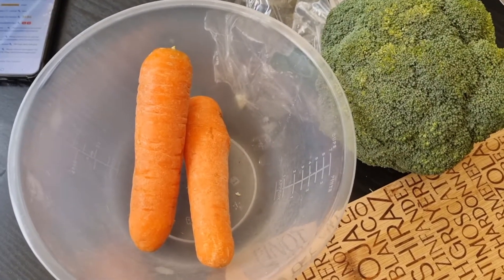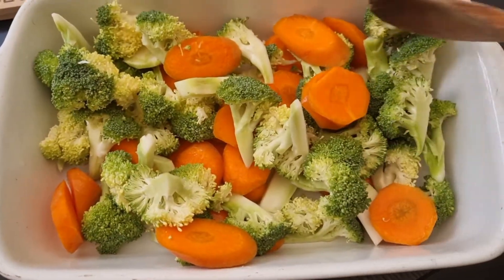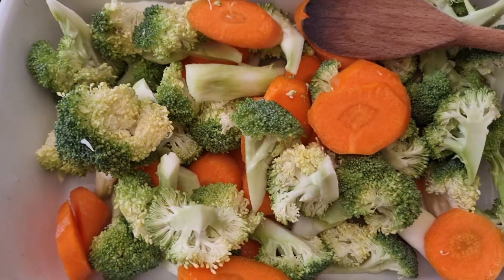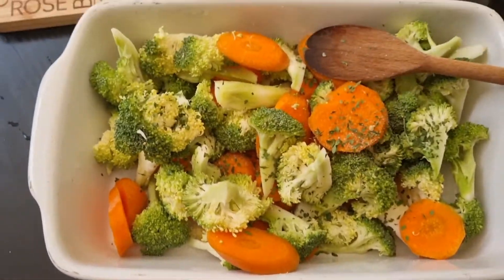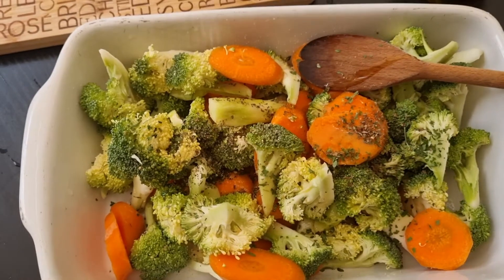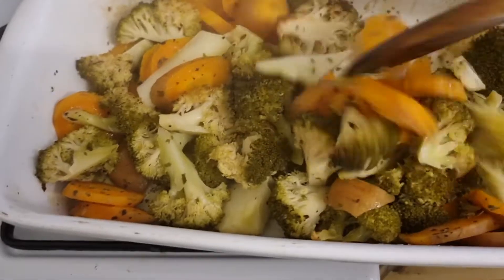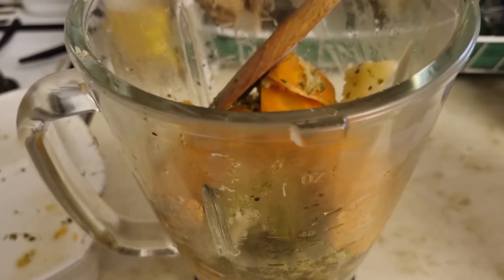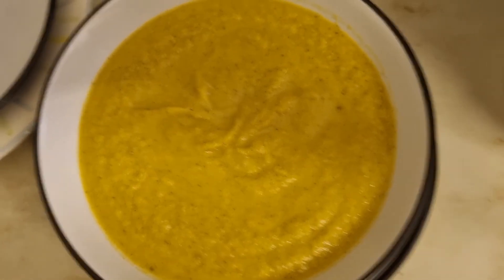HEALTHY SOUP, BROCOLI AND CARROTS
let's have healthy food , brocoli and carrots easy and healthy and delicious soup